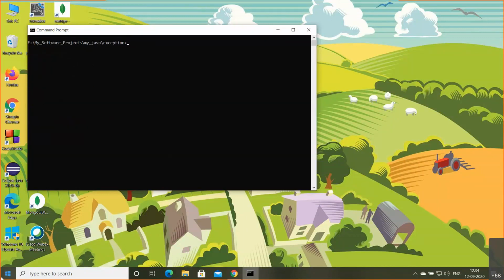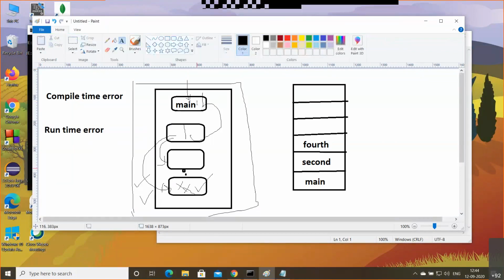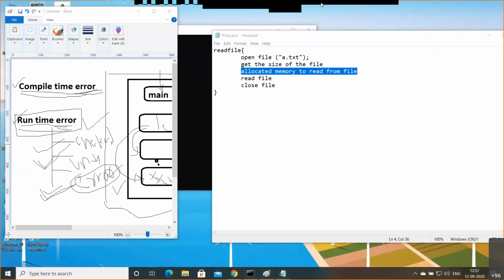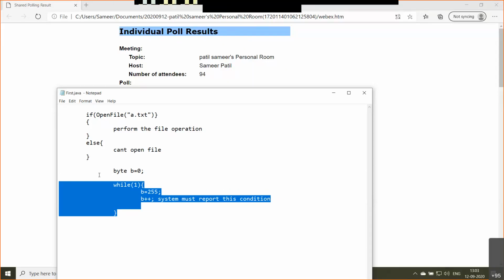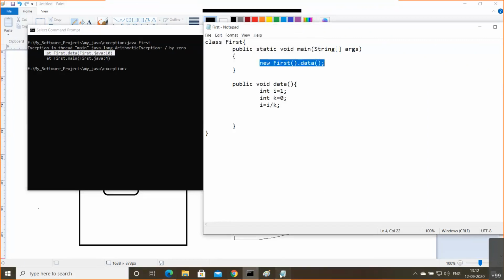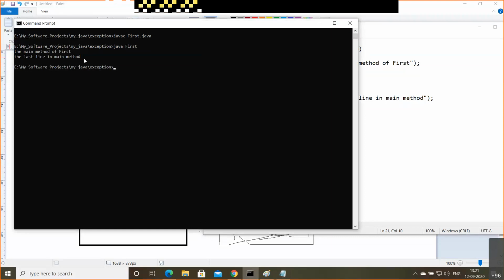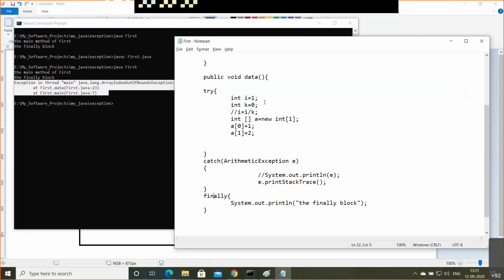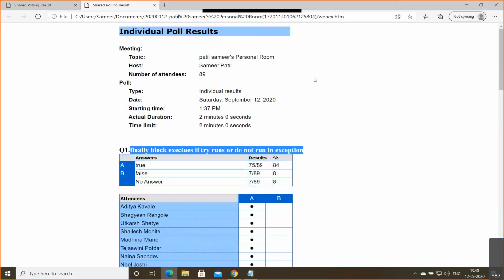APL Session 9 of A & B